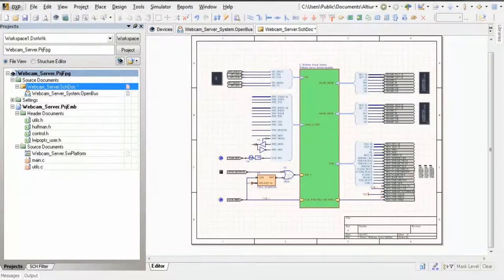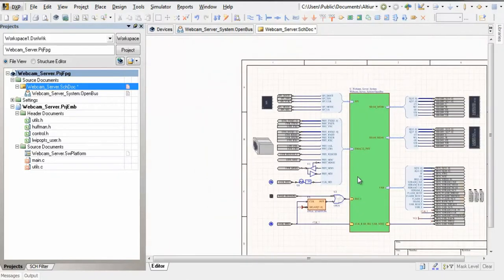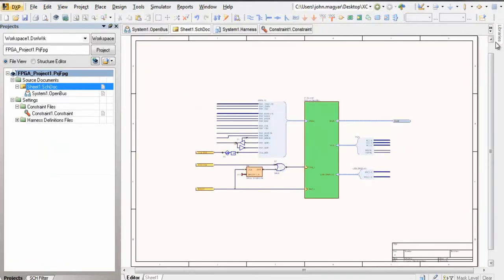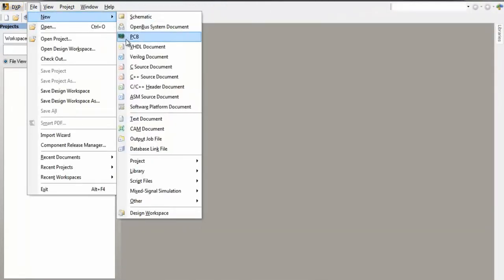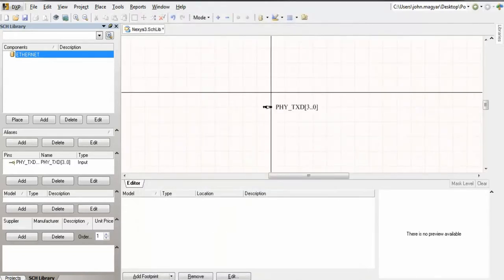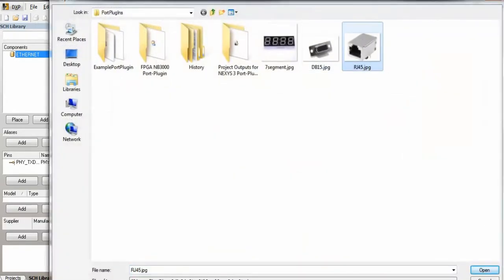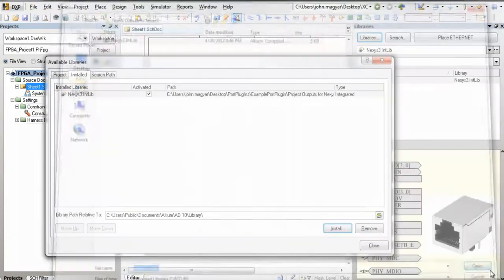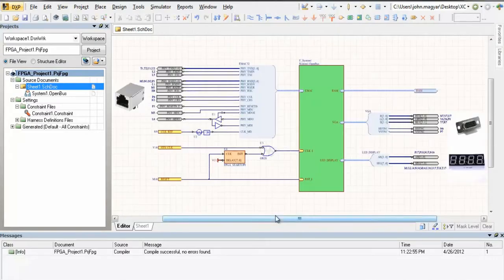FPGA Port Plug In Components